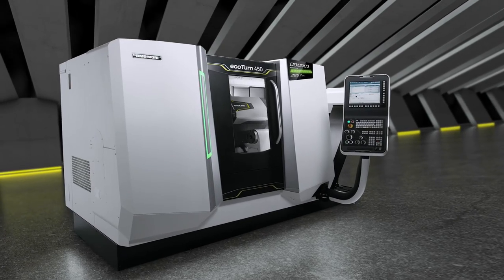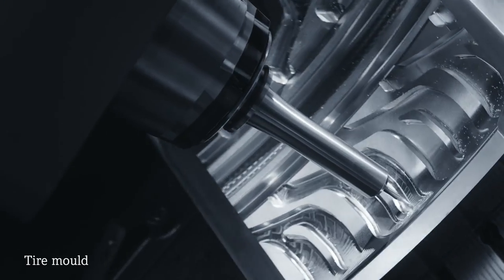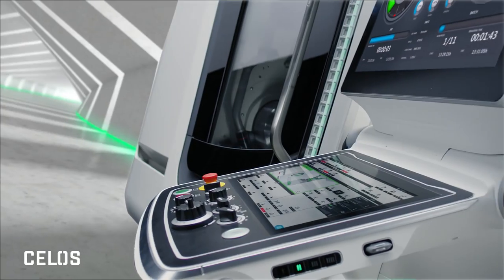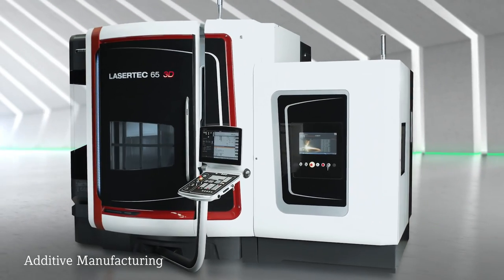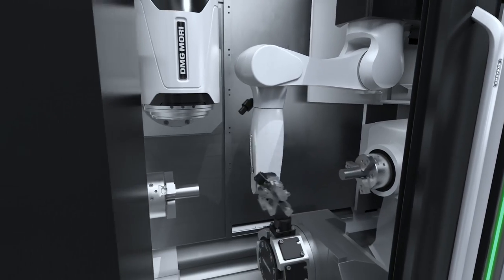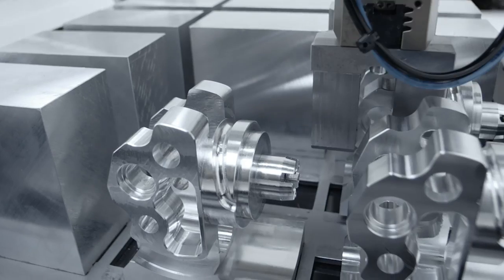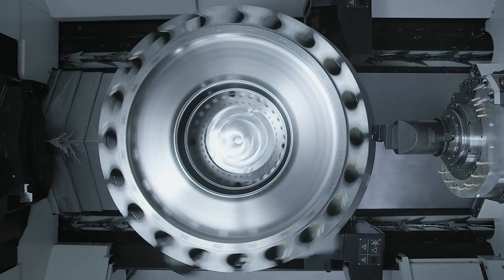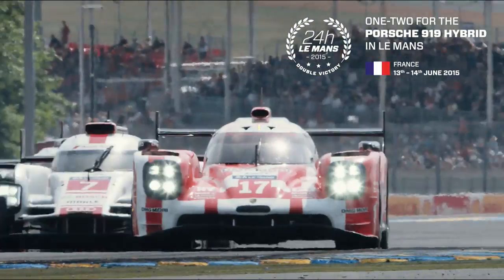DMG MORI - Cooperation sustains innovation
DMG MORI is a worldwide leading manufacturer of metal-cutting machine tools. The range of products include innovative high-tech lathes and milling machines, advanced technologies (ULTRASONIC and LASERTEC), the ECOLINE product range as well as electronics and systems products. Our industrial services include diverse services covering the entire machine life cycle and the area of energy solutions.